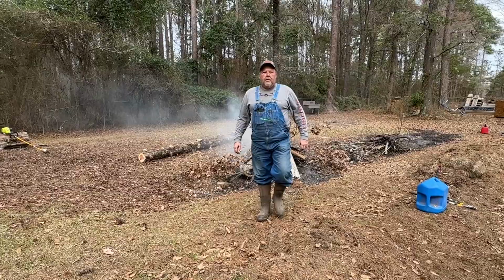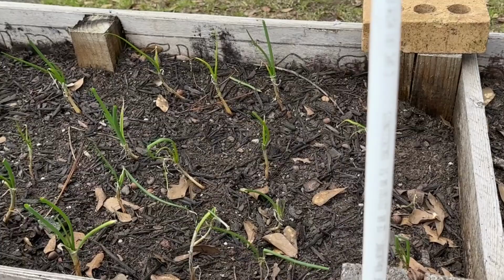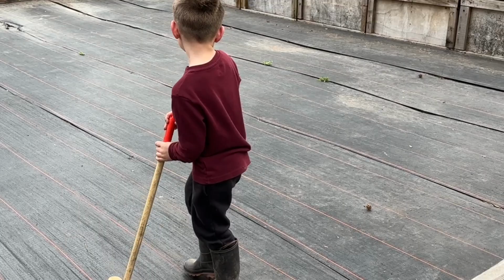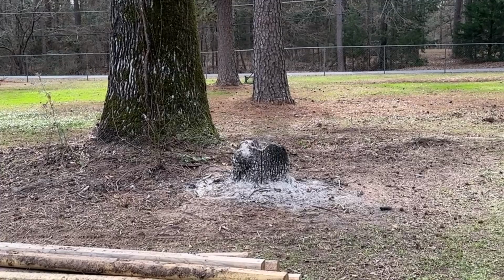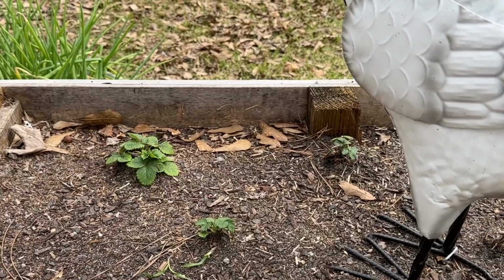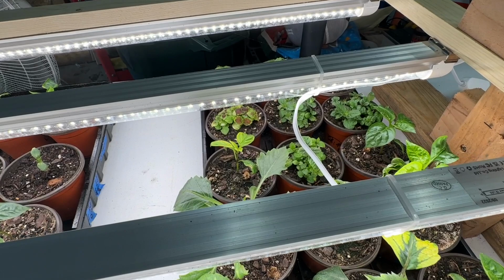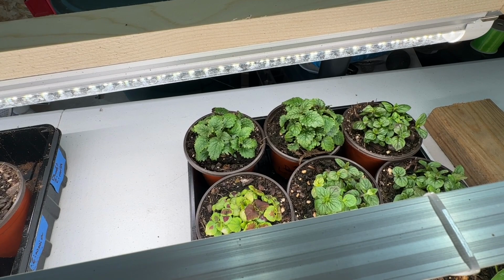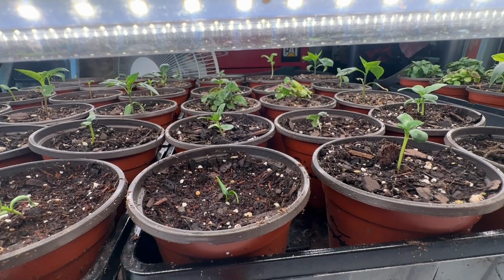Garden Update | New Seed Starting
Ms Lippys Bayou Blends

MAILING ADDRESS
Ms Lippys Bayou
Bethany, La 71007